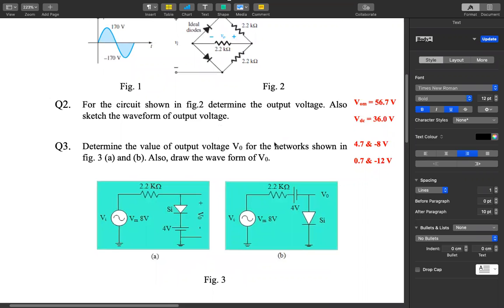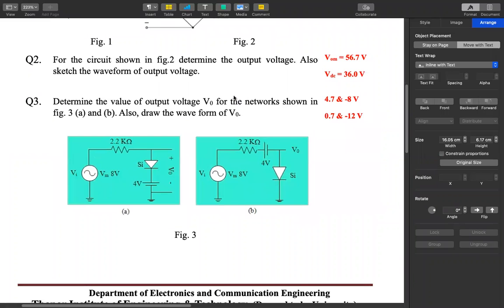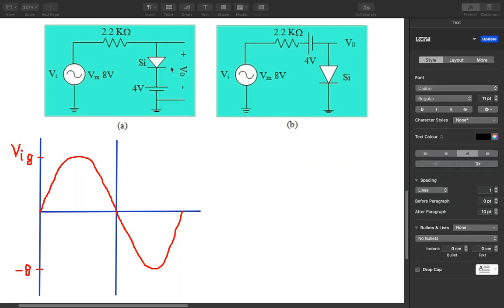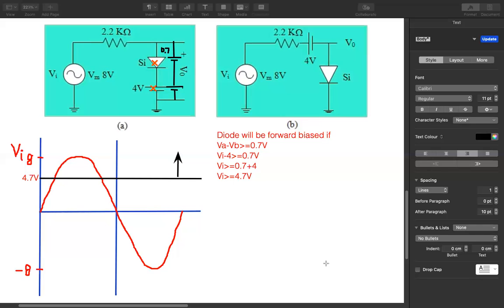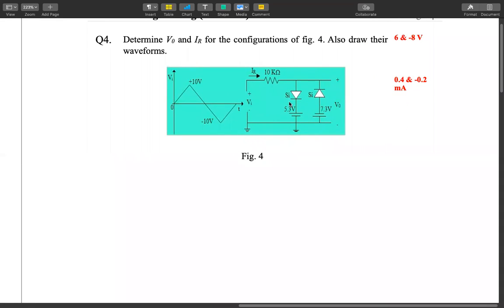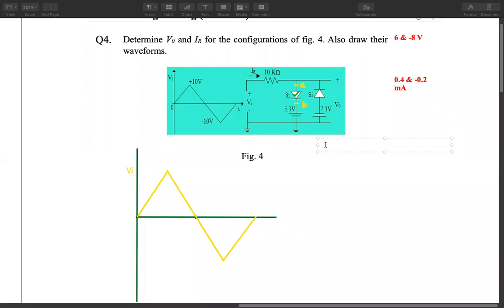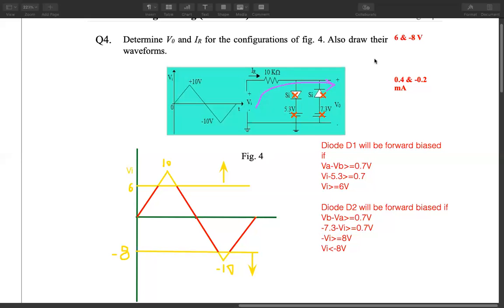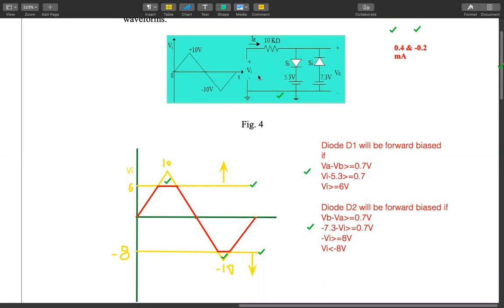Tutorial 4: Tutorial Sheet 2 Group MT1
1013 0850 UEC001 T MT1